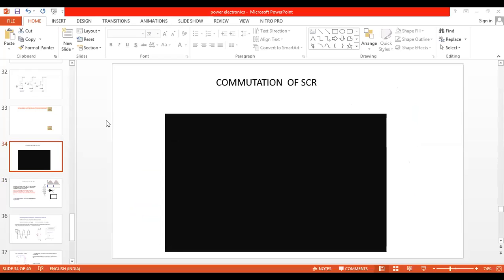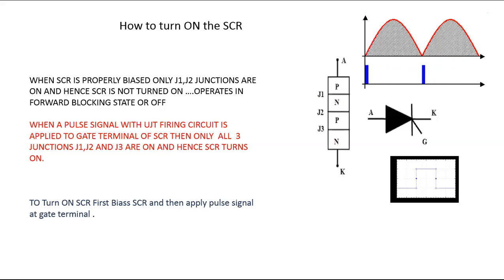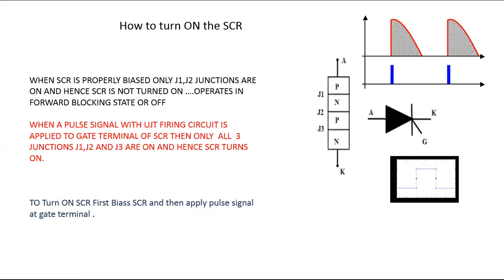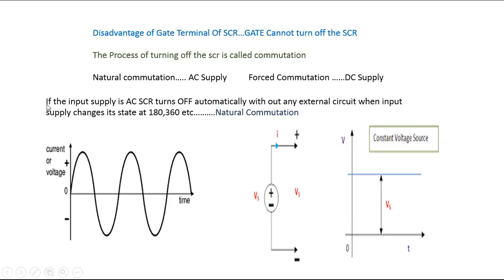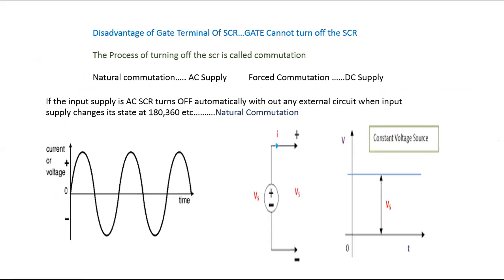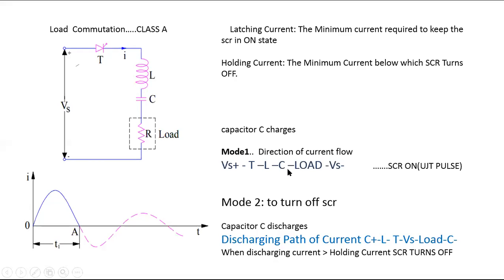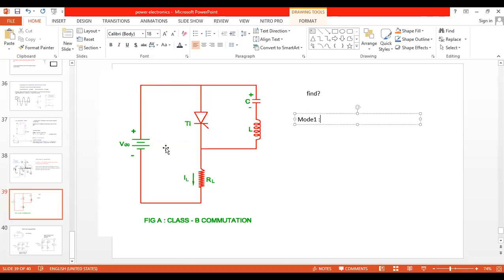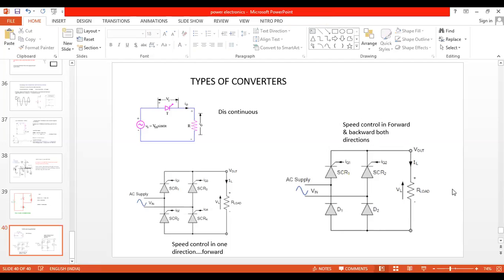sep 3 power electronics(SCR TURN ON)